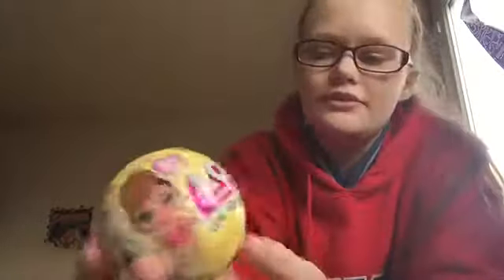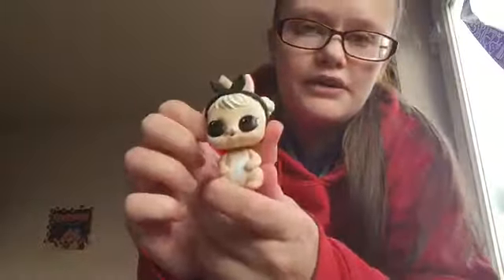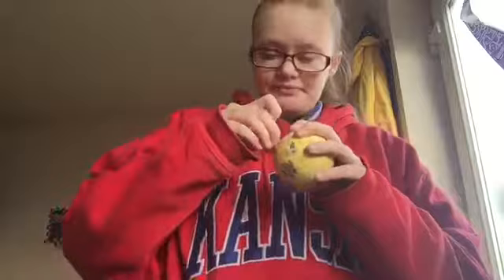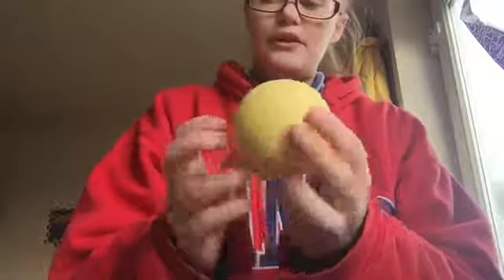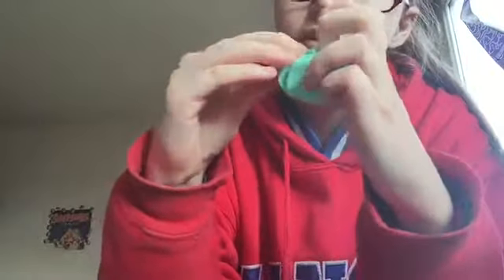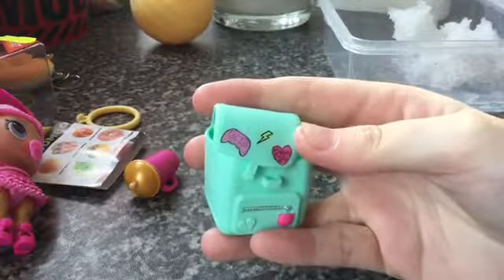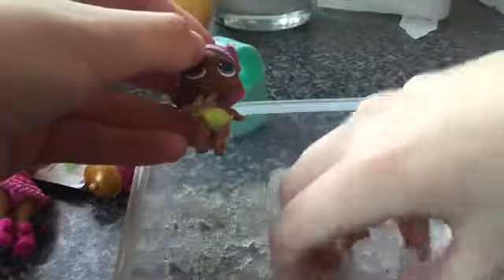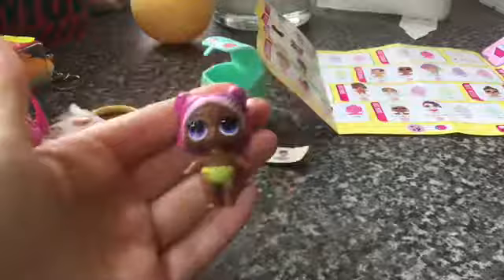LOL surprise little sister #1